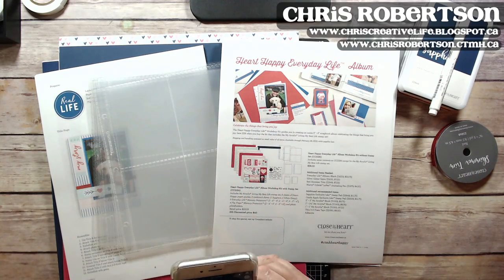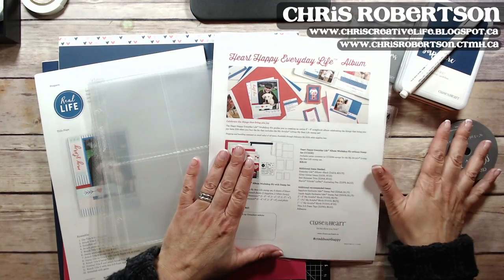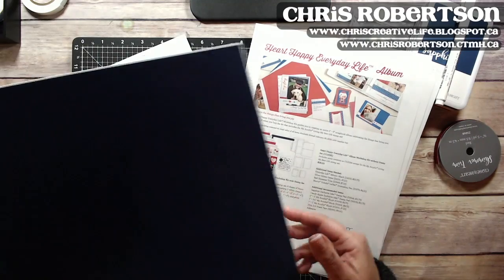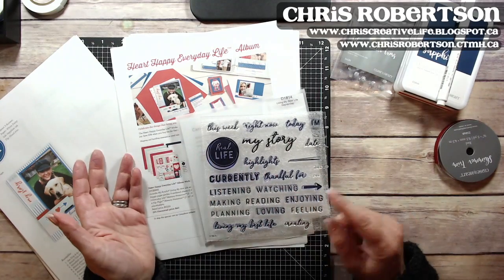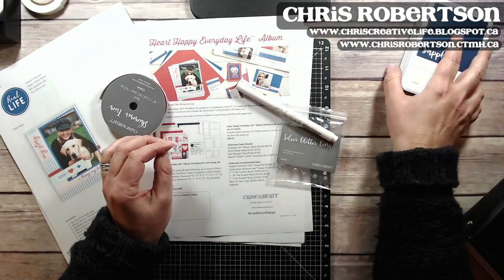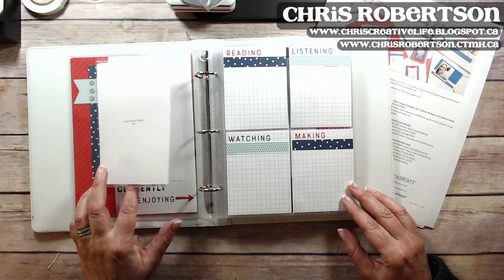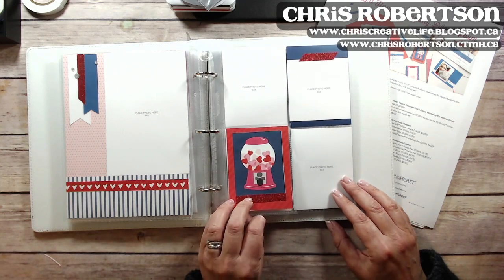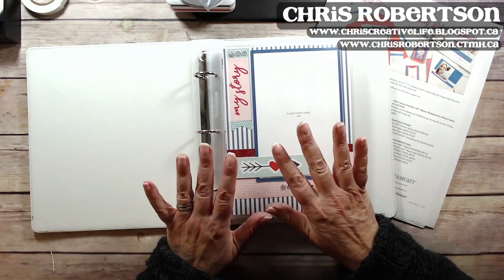Heart Happy Everyday Life ALBUM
Here is  a process video of the current Heart Happy Everday Life Album